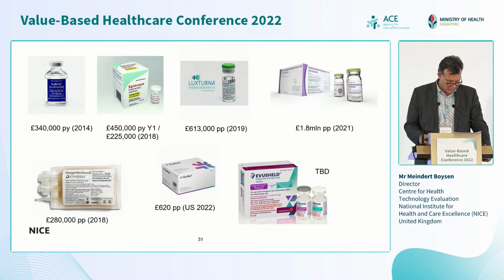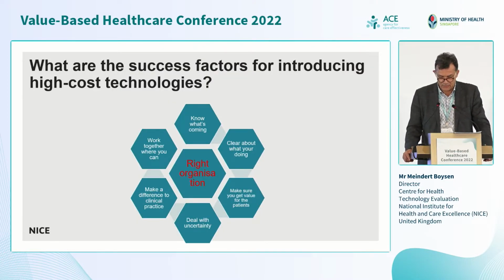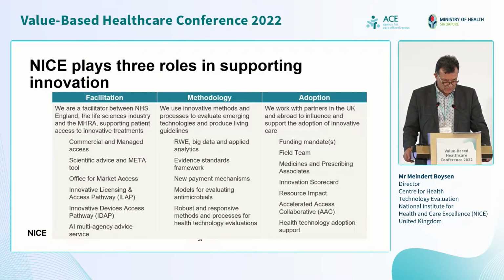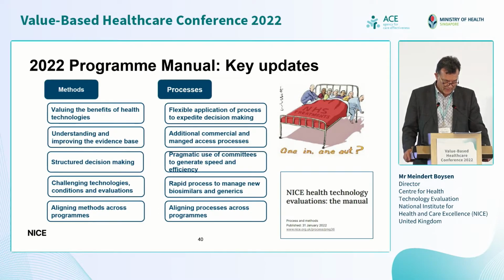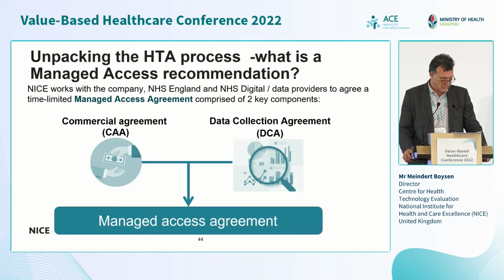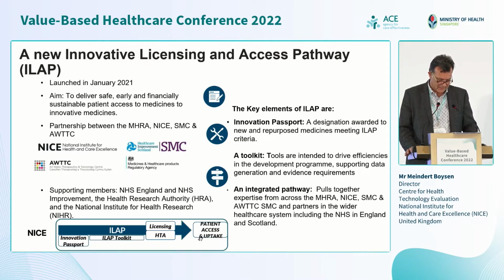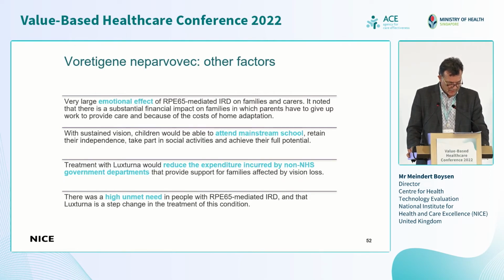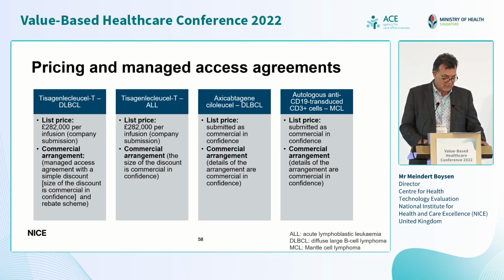Day 1 Plenary_Meindert Boysen_High-cost technologies in UK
The Value-Based Healthcare Conference 2022 was held from 29 - 30 September 2022.